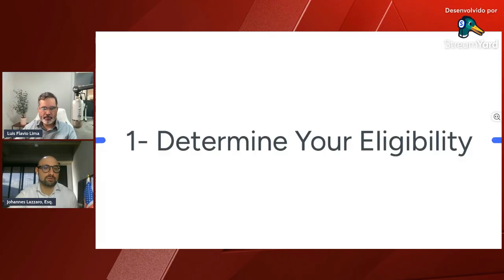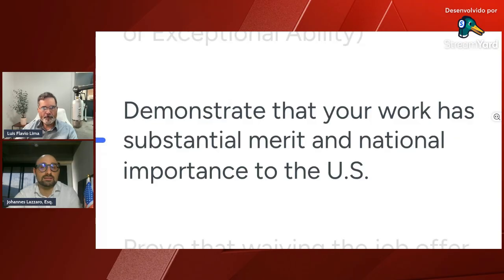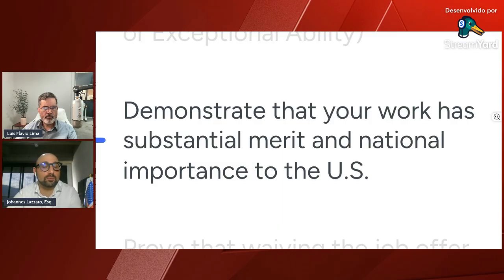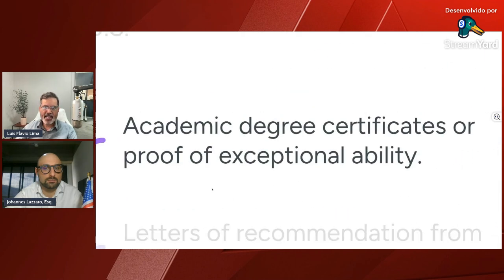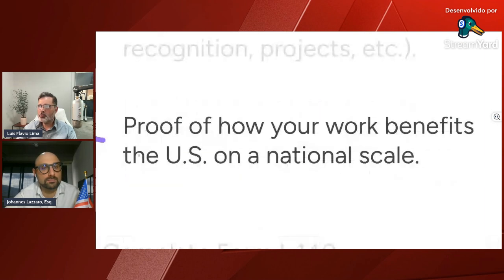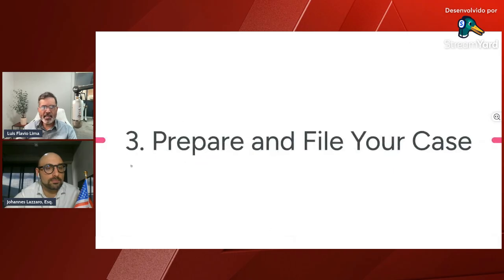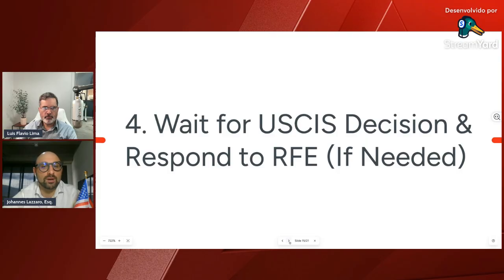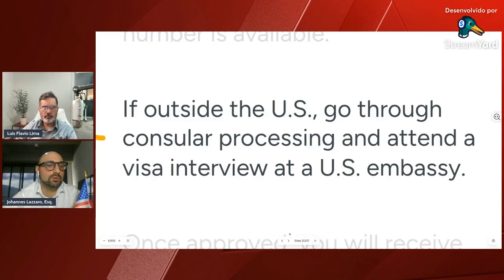5 Steps for a Successful EB 2 NIW Application - Lazzaro Immigration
Thinking about applying for the EB-2 NIW visa?
In this video, the team at Lazzaro Immigration breaks down the 5 essential steps to build a strong and successful EB-2 NIW (National Interest Waiver) application.

You'll learn:
✅ Who qualifies for the EB-2 NIW
✅ How to gather compelling evidence
✅ What documents and strategies increase your chances of approval
✅ The timeline and what to expect
✅ How Lazzaro Immigration can help guide you through the process

With a 99% success rate in EB-2 NIW cases, we’ve helped hundreds of professionals and entrepreneurs make the U.S. their permanent home. Watch now and get clear on the path to your green card.